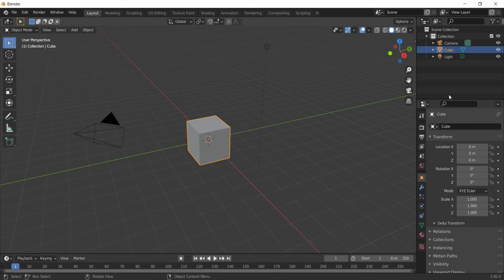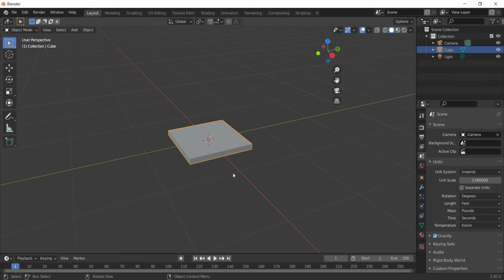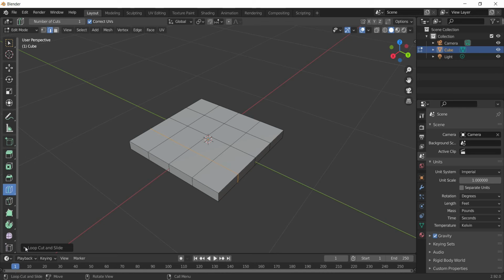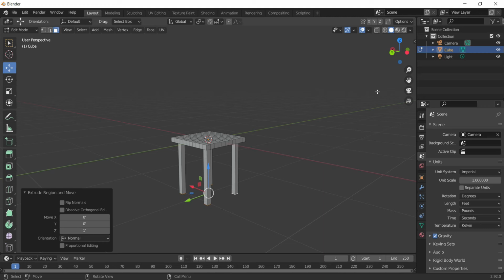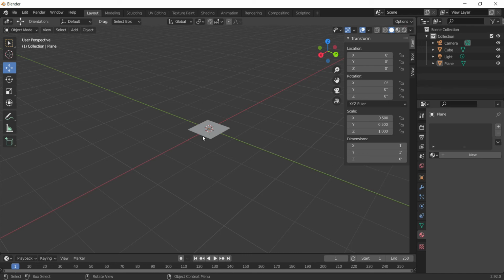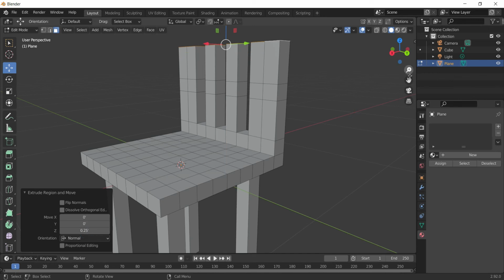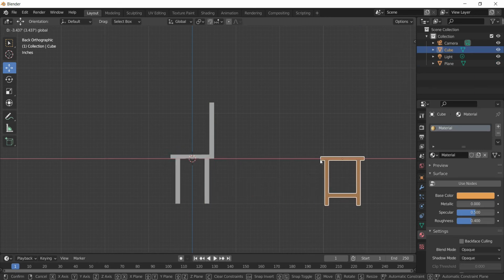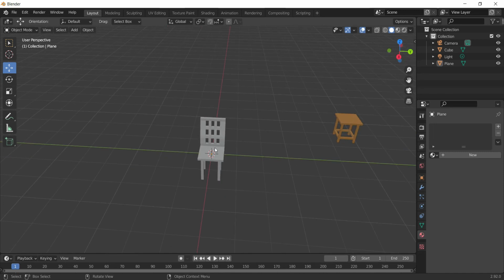FURNITURE ACTIVITY-Basic Table & Chair Modelling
This video will help you to create some basic furniture models like tables and chairs in "Edit Mode" of Blender.